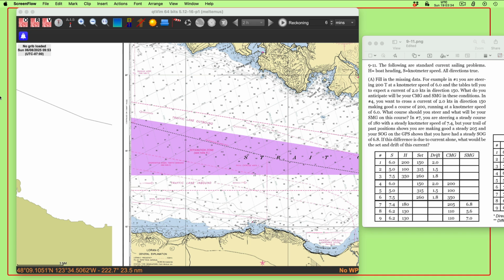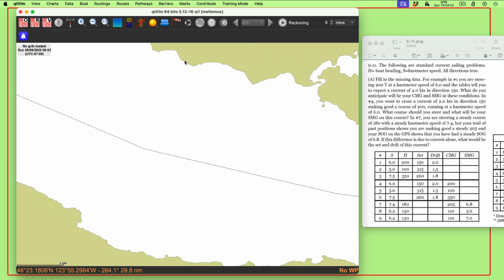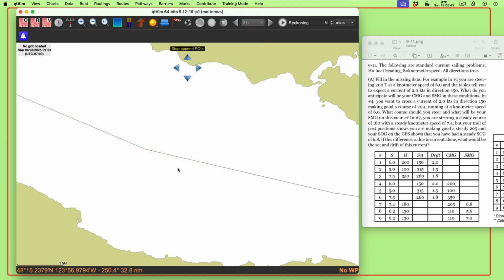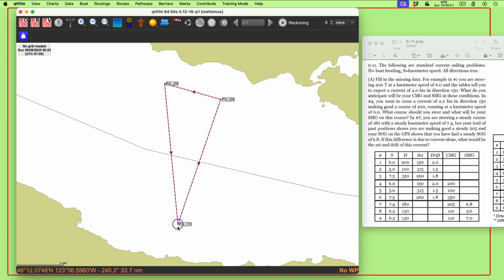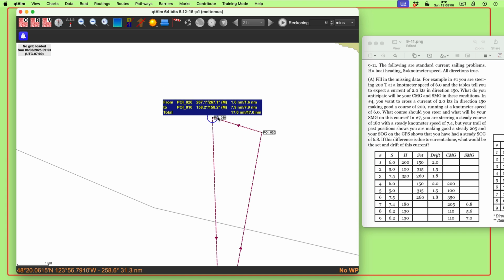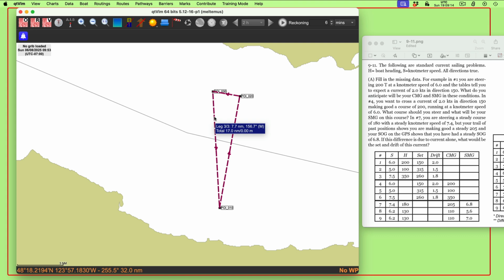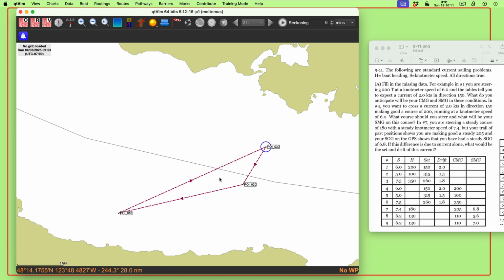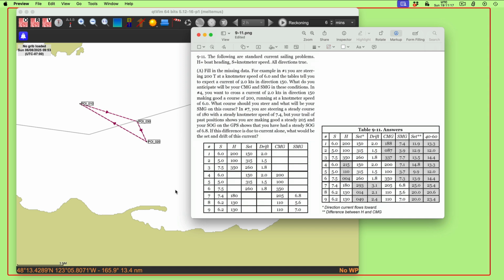qtVlm Chart Plotting Part 13: Find CMG and SMG in a known current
We solve the basic vector problem of finding course and speed made good from a known speed and heading in the presence of a current with known set and drift.  The examples used are from  Exercise 9-11 in our Navigation WorkBook 18465Tr.
This series of introductory qtVlm videos is explained and indexed